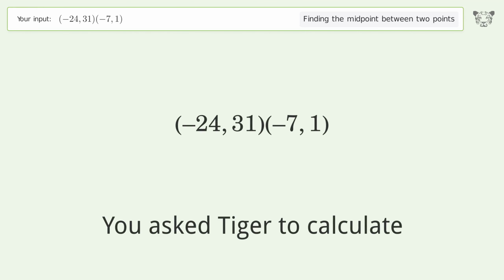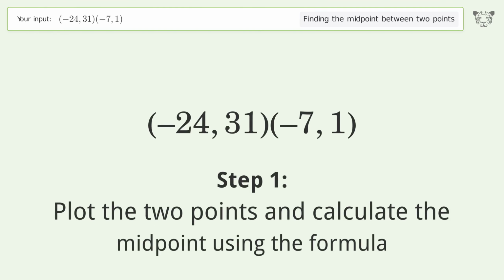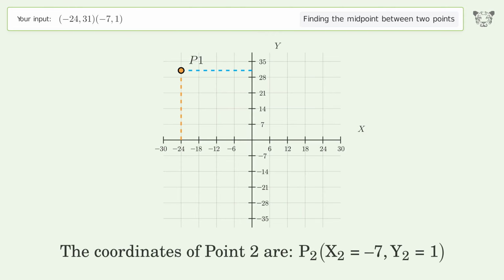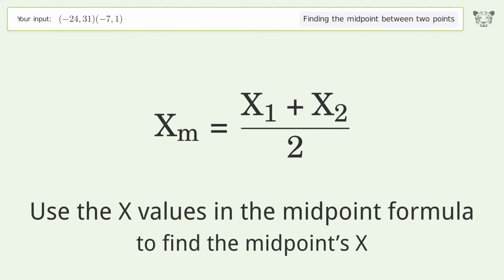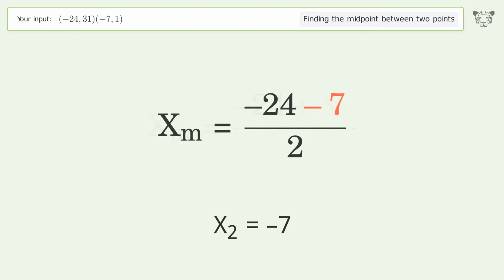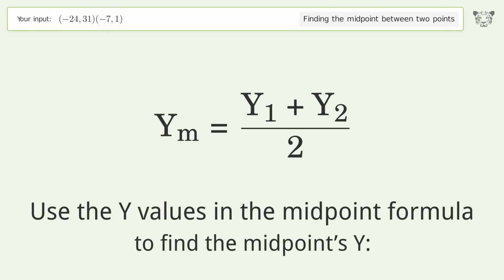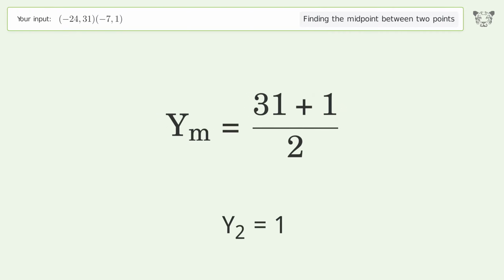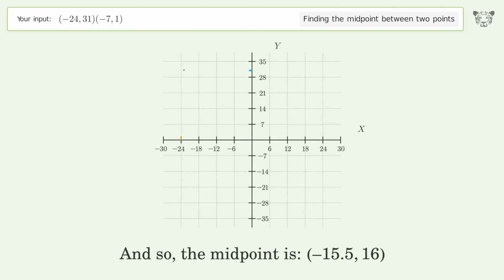Find the midpoint between two points p1 (-24,31) and p2 (-7,1): Step-by-Step Video Solution